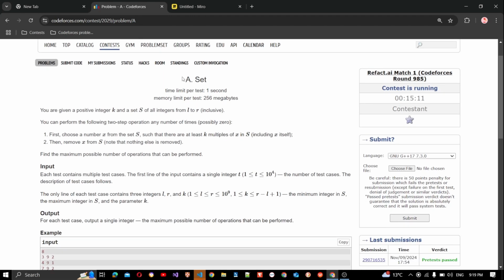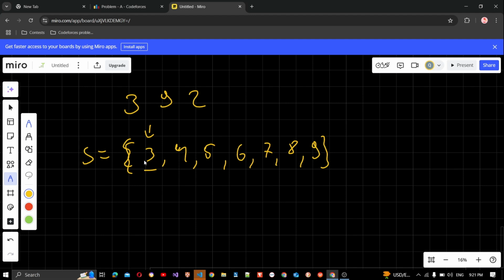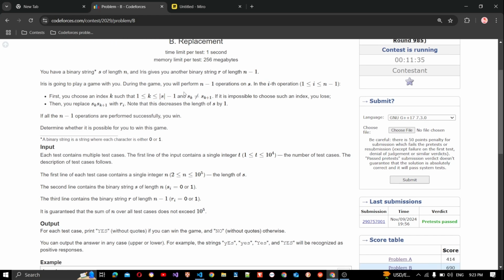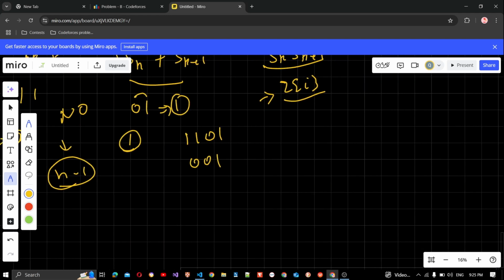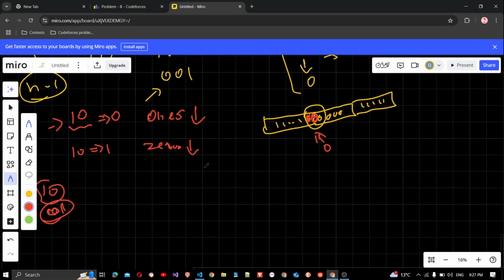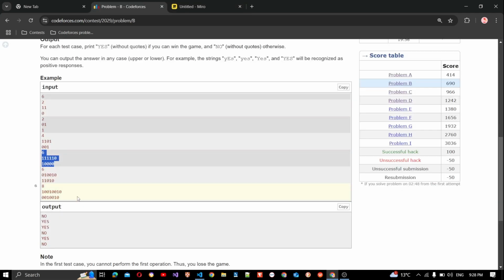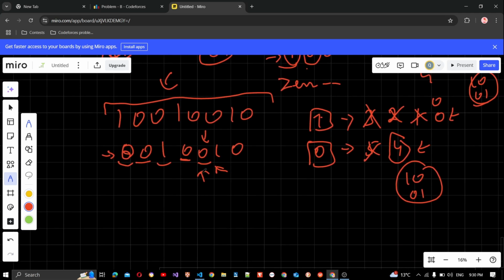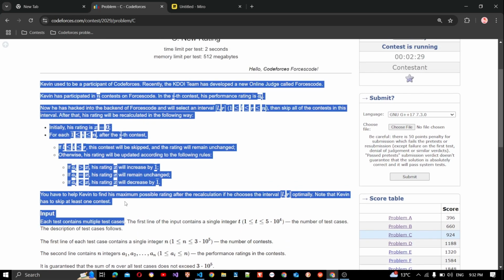Refact.ai Match 1 (Codeforces Round 985). Problem A and B explanation.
I explained the solution idea of problem A and B of CF round 985 in this video.